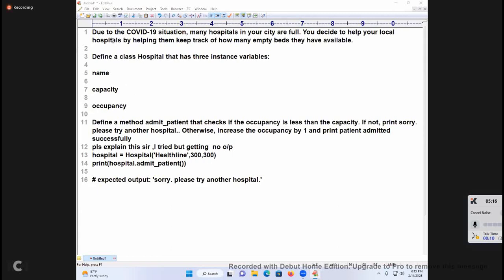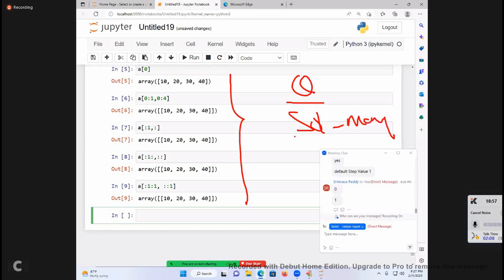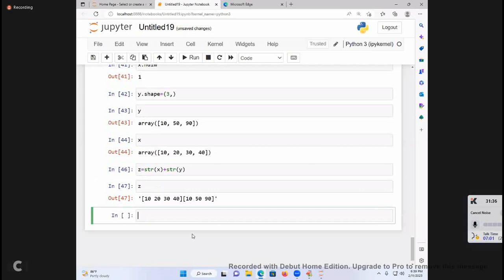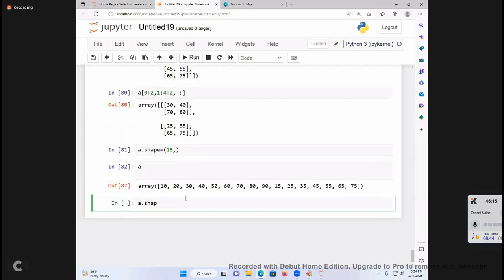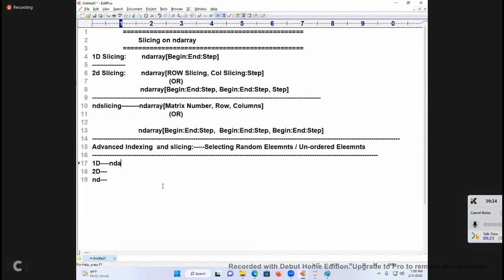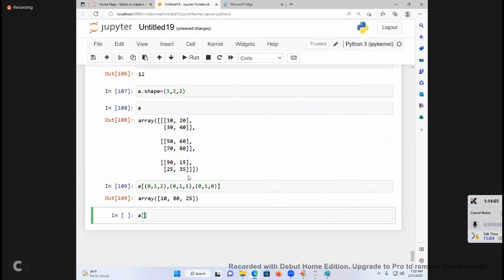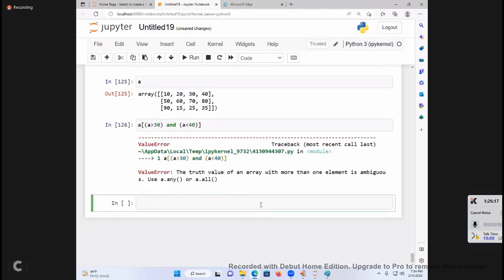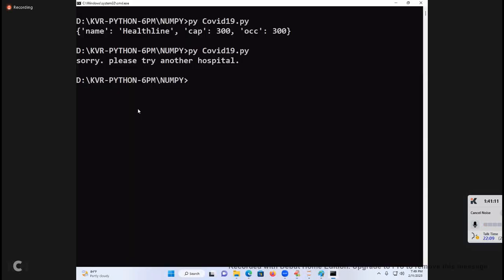Python 11 Feb 2023